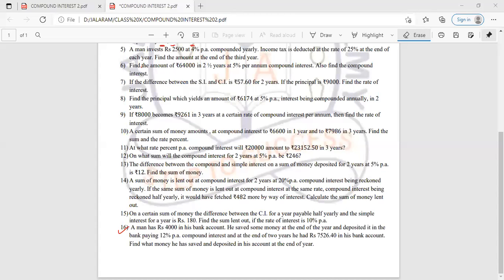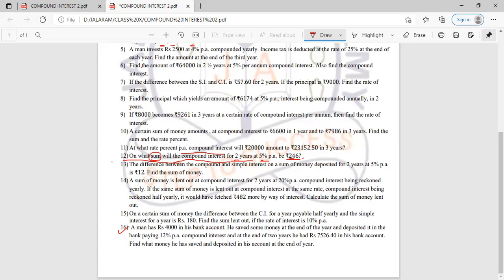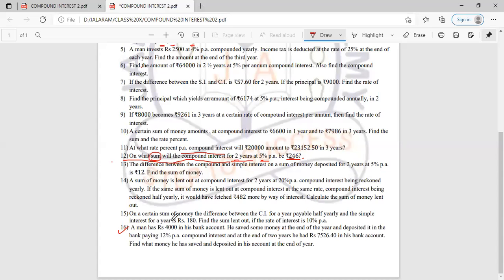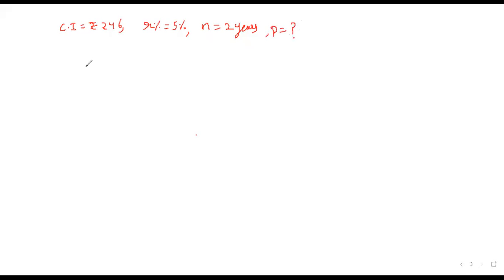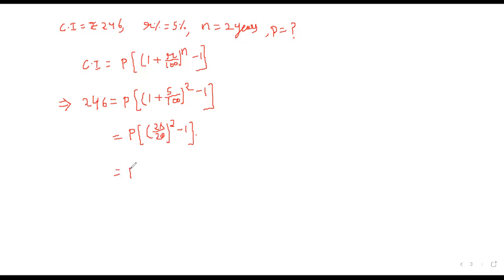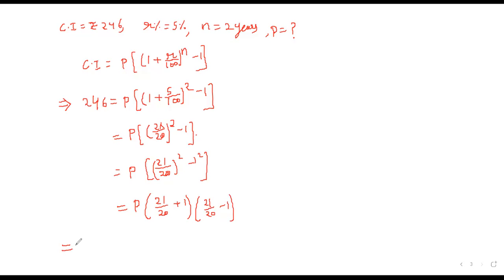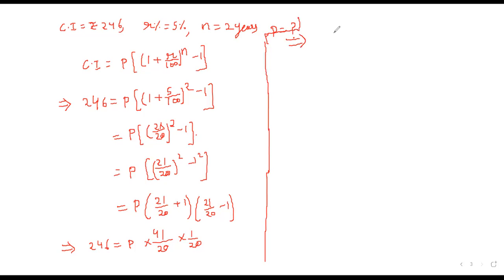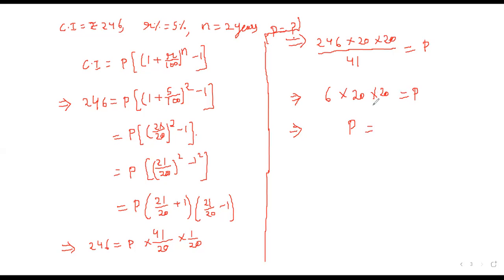COMPOUND INTEREST - TO FIND THE PRINCIPLE WHEN CI, R ANF